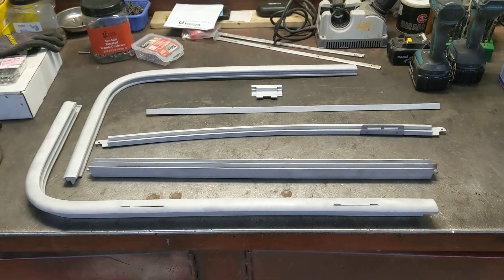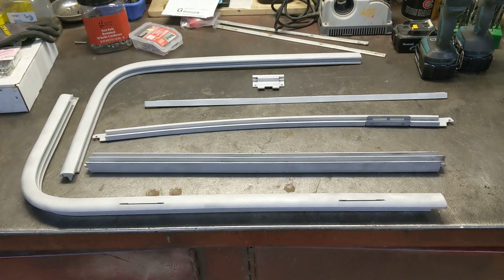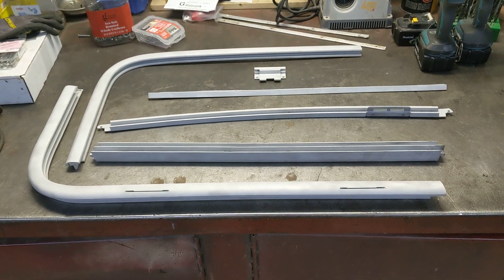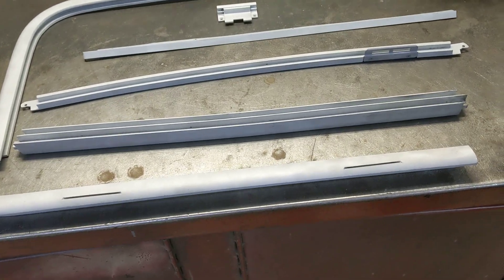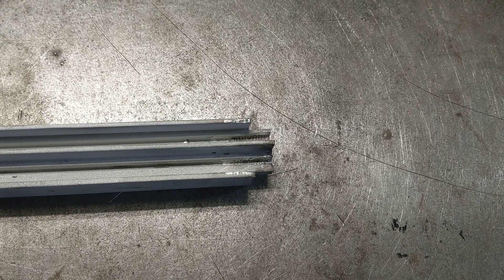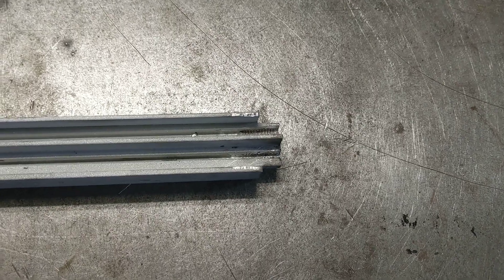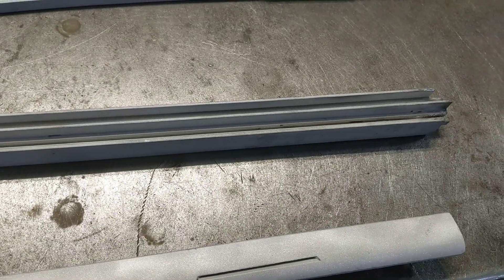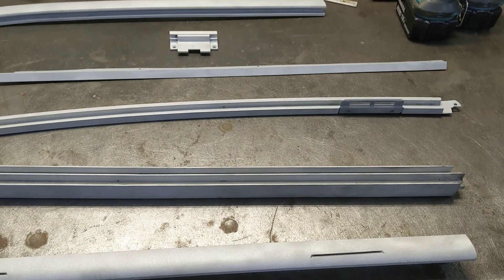GMC Motorhome 110 (front window 3)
motorhome repair mechanical windows